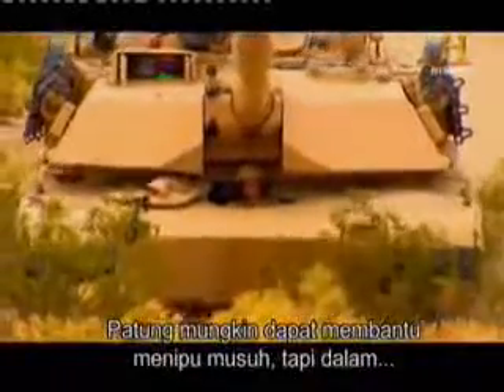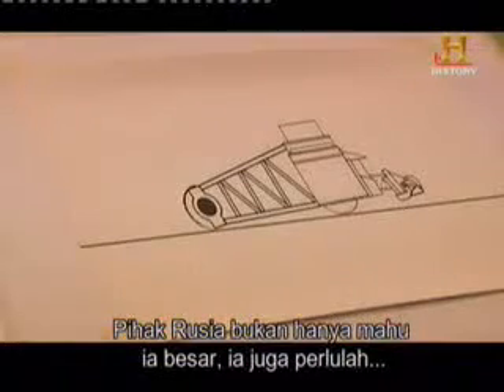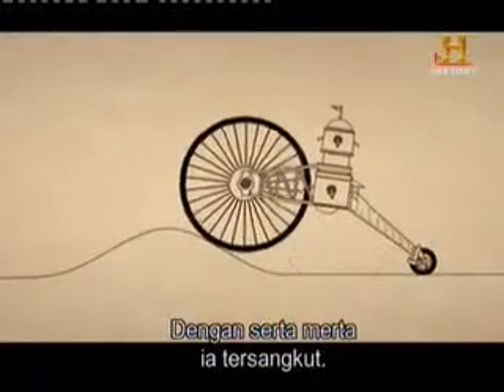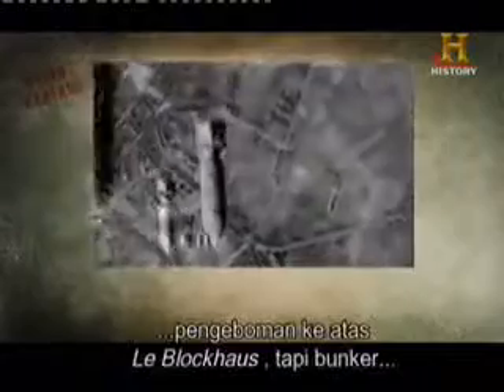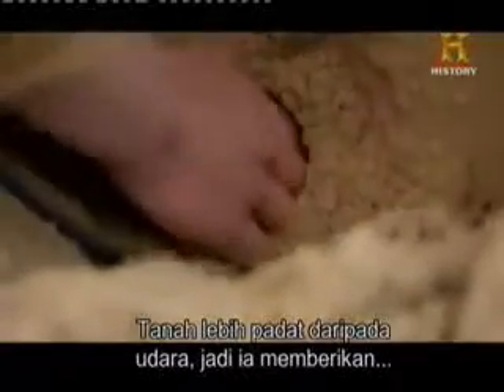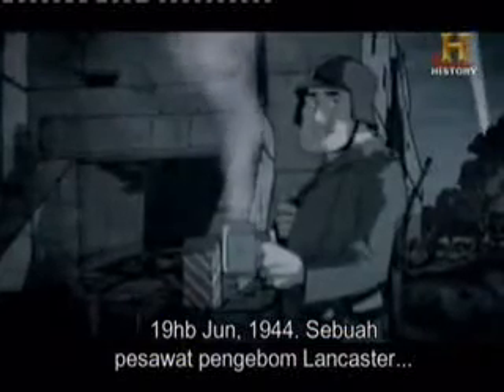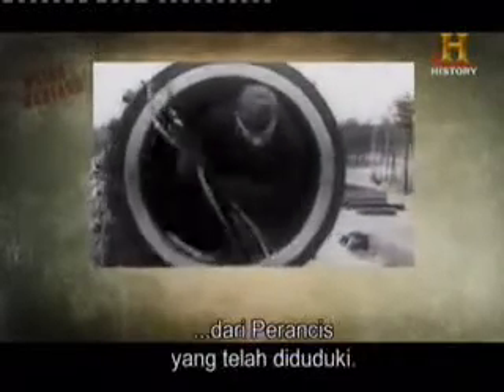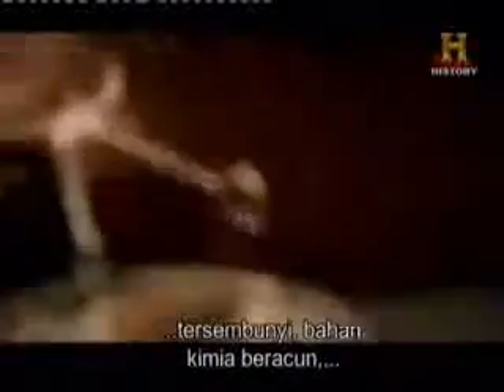WEIRD WARFARE 5